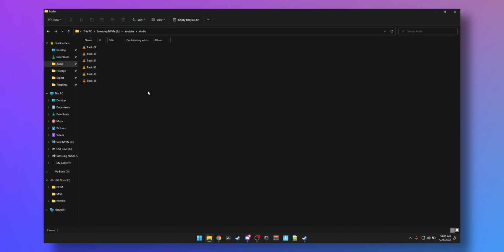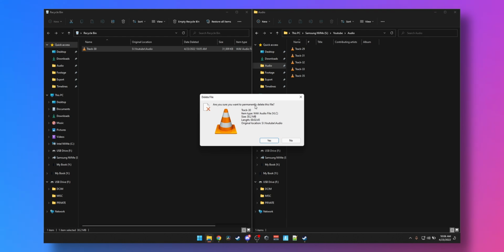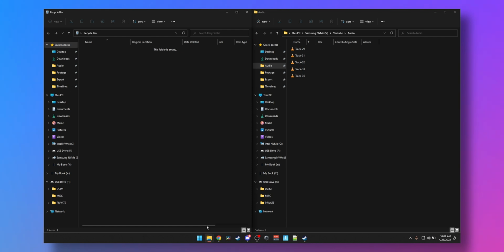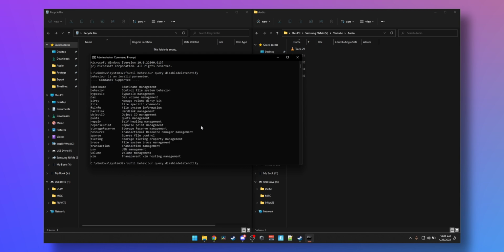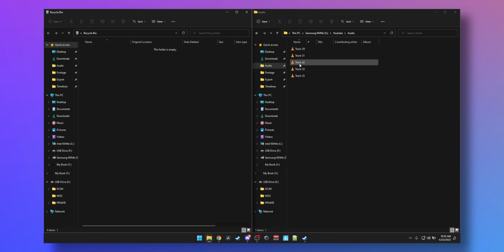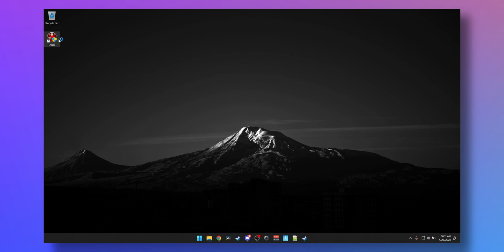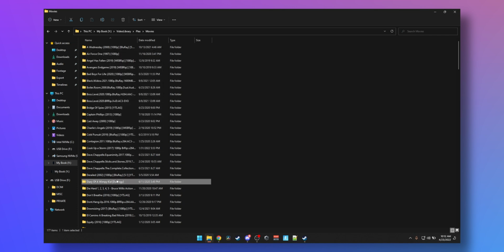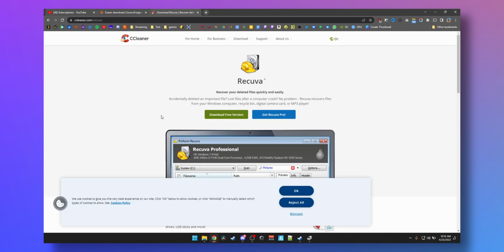Windows 11 Permanently Delete Files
00:00 - Intro
00:47 - Normal Permanent Deletion?
03:11 - How to enable SSD TRIM for secure erase
05:07 - This part is for the HDD Erasure
07:05 - Recover data in case of accidental deletion?
07:21 - Conclusion